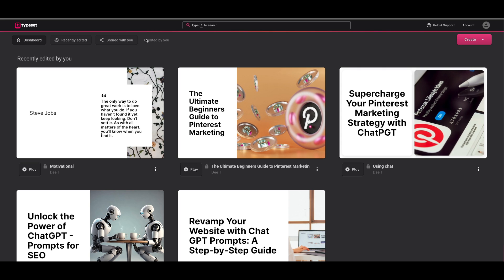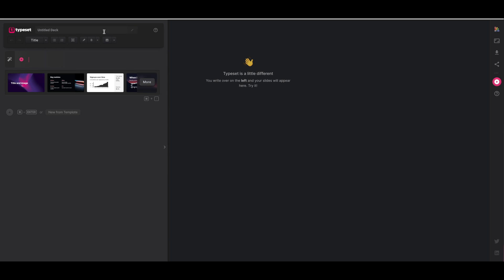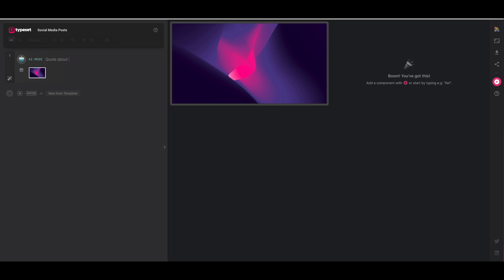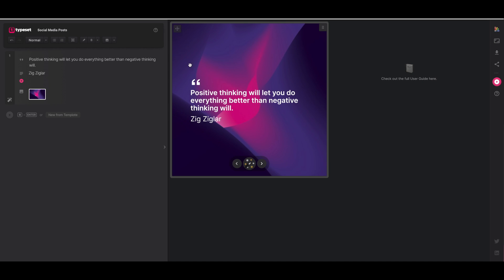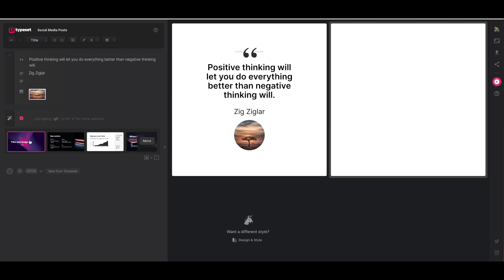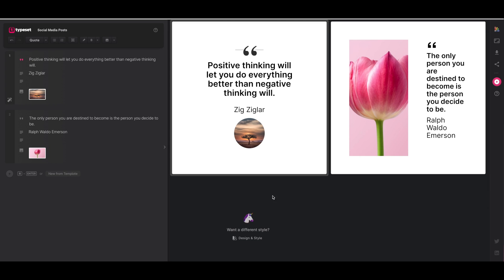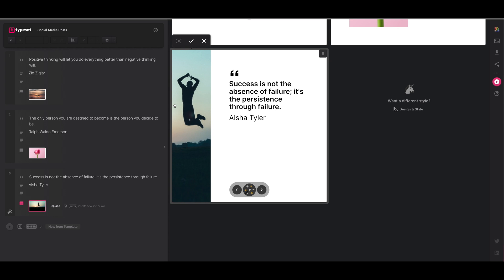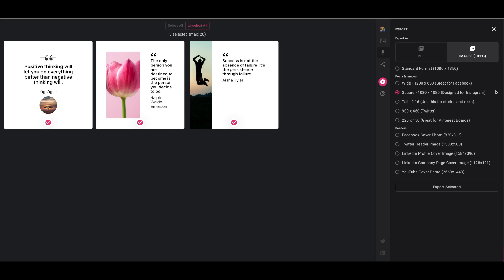Create Social Media Posts with AI in Typeset.com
🤖 Creating engaging social media posts has never been easier thanks to the innovative capabilities of AI on Typeset.com. In this tutorial, I will show you how to use artificial intelligence in Typeset.com to create social media quote graphics. You will see how Typeset.com leverages cutting-edge AI technology to simplify the process of designing compelling posts that resonate with your audience.

🤖 Whether you're a marketer, a content creator, or a business owner, you'll find valuable tips on utilising AI to craft posts that stand out. The video covers everything from basic setup and navigation of Typeset.com's user-friendly interface to advanced features that allow for customisation and creativity.

🤖 We also explore the various types of content you can create, including how to change the images, and how to change the size of your creations so that you can use them on multiple different social media platforms.

🤖 The tutorial provides practical examples and step-by-step guidance, ensuring that even beginners can easily follow along. By the end of this video, you'll have a comprehensive understanding of how to harness the power of AI on Typeset.com to elevate your social media presence, engage your audience more effectively, and streamline your content creation process.

🤖 It’s time to transform your social media strategy and embrace the future of digital marketing with AI!

0:00 Welcome
0:46 Dashboard
1:18 Let's create
2:31 Using AI
3:31 How to change size for different platforms
4:16 How to change template
4:40 How to change image
8:01 Reposition image
8:46 How to export content